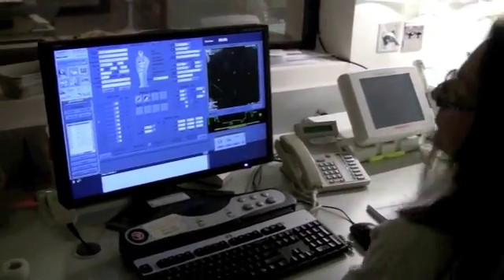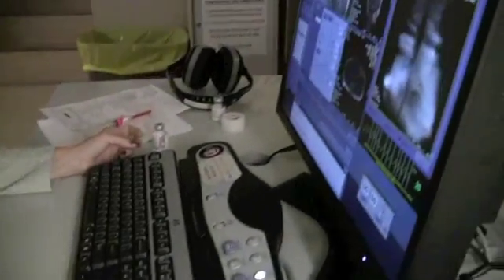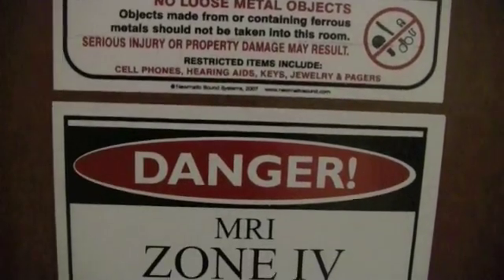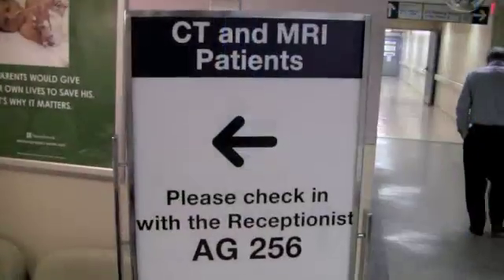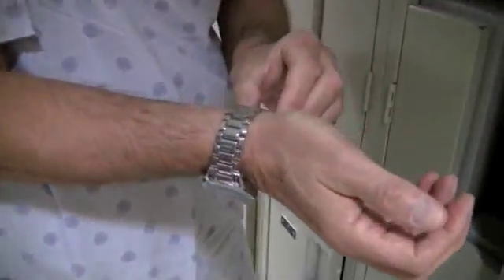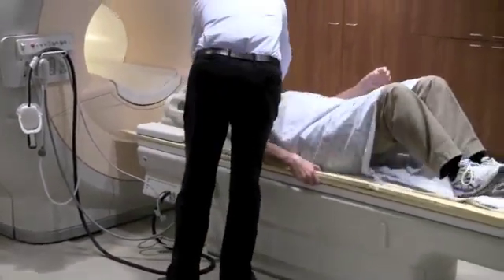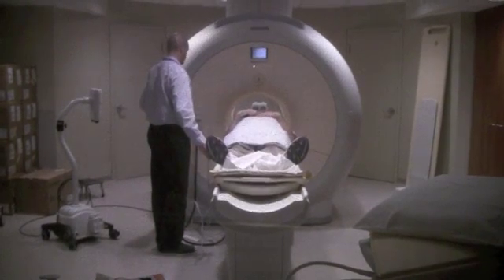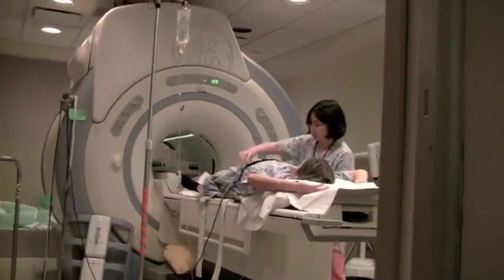MRI: What to expect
Questions about your MRI procedure? Read our FAQ